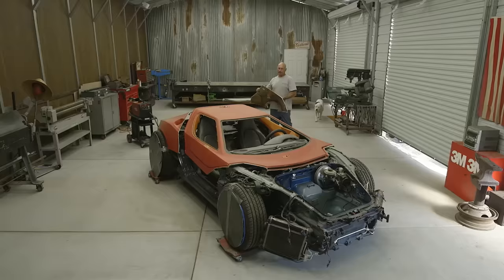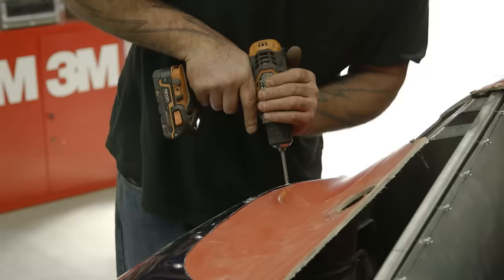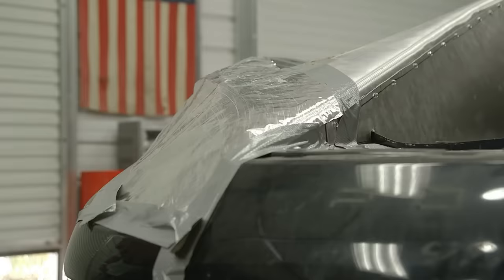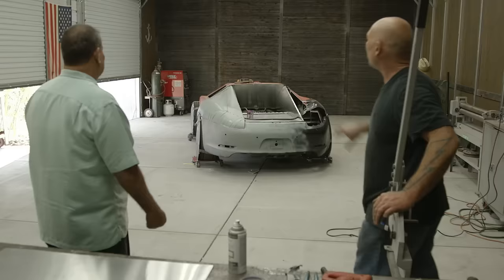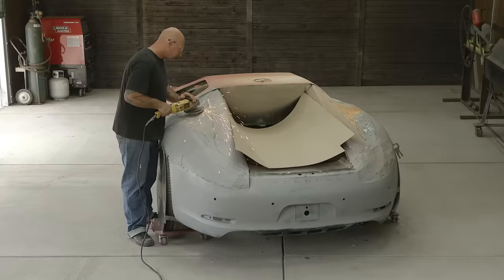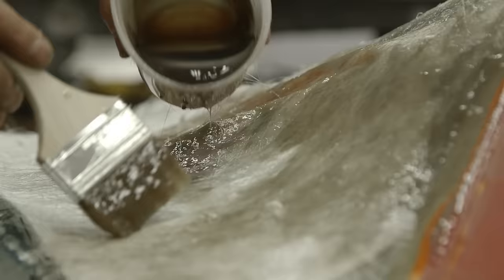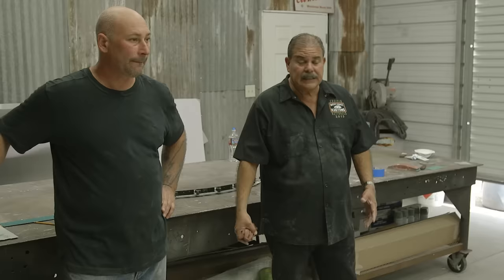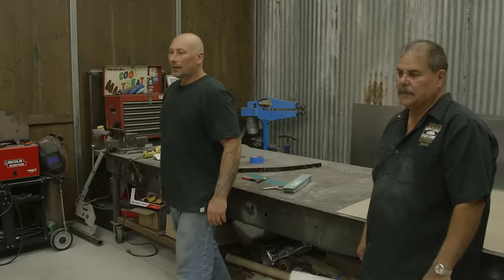Unique Supercar Exhaust Art - Full Custom Garage: Sports Car Edition - S04 EP07 - Automotive Reality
Witness the remarkable transformation of a custom car project in this episode of Full Custom Garage: Sports Car Edition. From crafting an eye-catching rear end with a stunning exhaust system to innovative front-end design, we're pushing the limits of automotive creativity. Join us as we turn unconventional materials into automotive art. The Monster Garage team is redefining car customization, one bold idea at a time!

Join Ian in Full Custom Garage: Sports Car Edition, where he takes on the ultimate challenge of crafting every detail of a modern sports car. With a fearless client by his side, watch innovation and craftsmanship collide in this thrilling 13-episode journey.